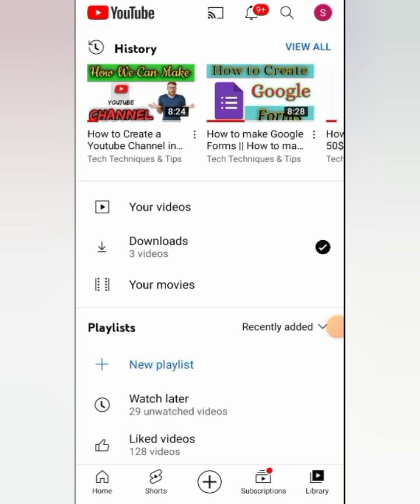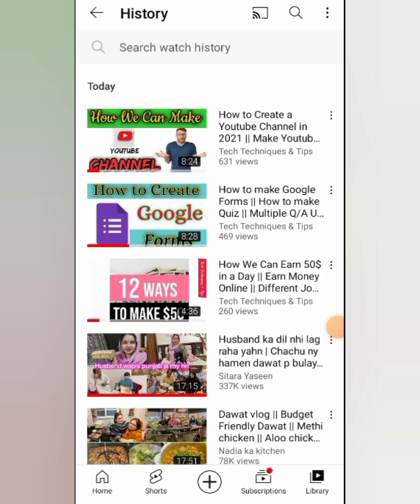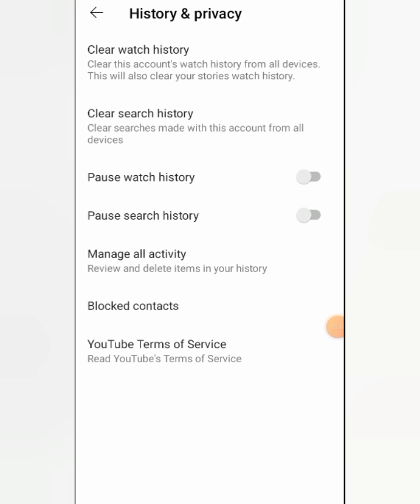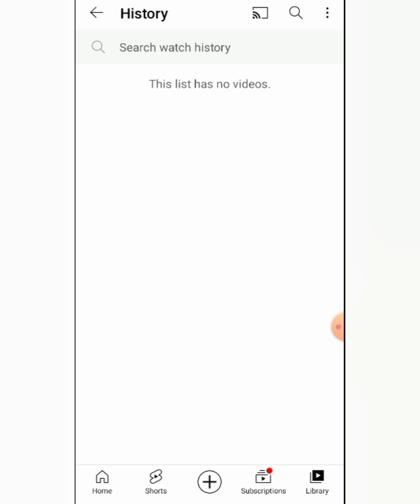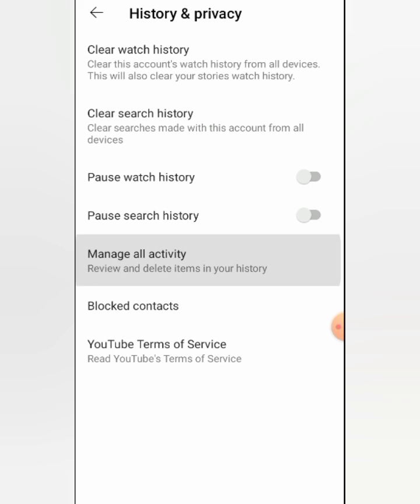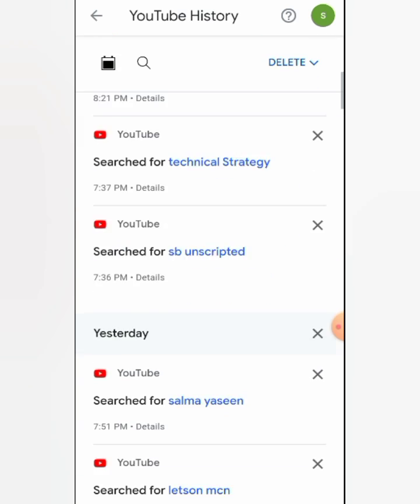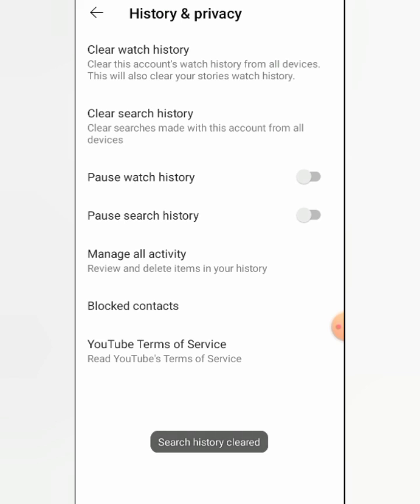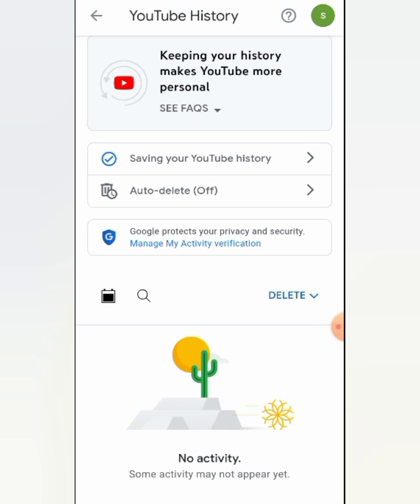How to Delete Youtube History and Manage Activity || How to Remove History and Activity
Technical Strategy

 In this Channel you will Get Knowledge Regarding EditinG,Tech,Education & Much more.
 we will do our best
to meet your requirements.